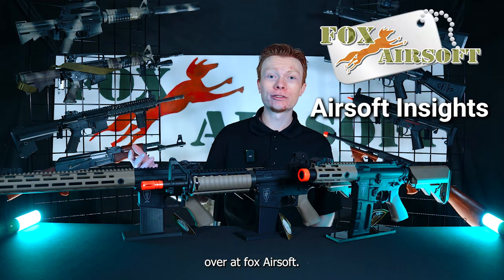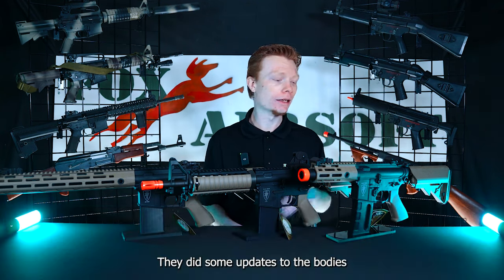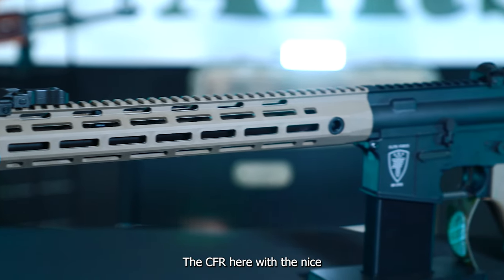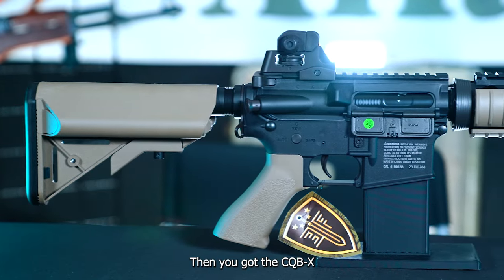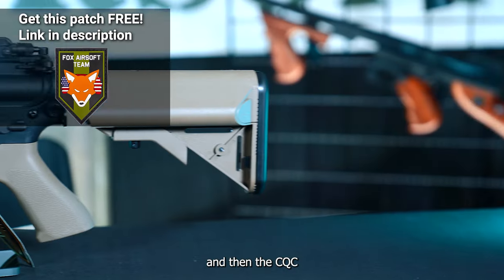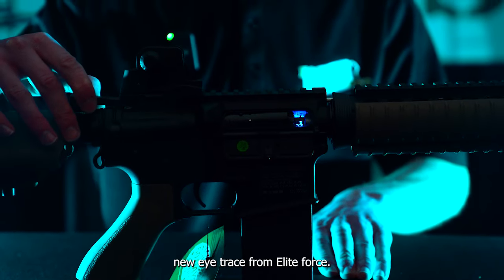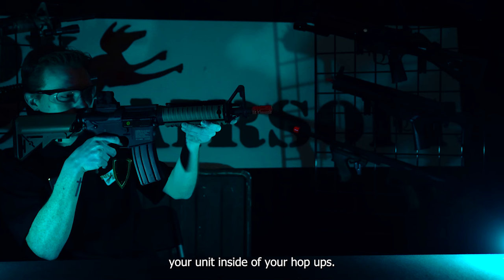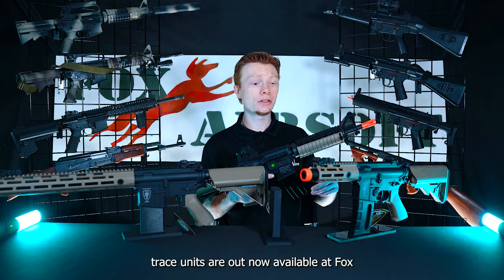Elite Force M4 w/ Eye Trace | Fox Airsoft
Like Fox?

Fox Airsoft
6260 Progress Lane
Parker CO 80134

FAF Airsoft
11321 Dransfeldt Road
Parker CO 80134